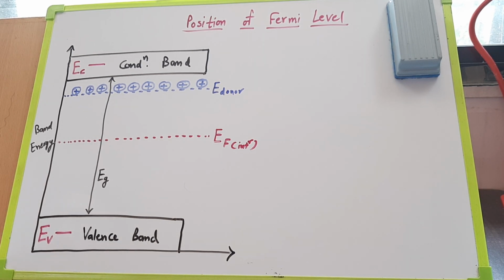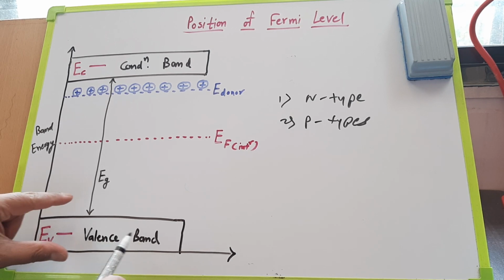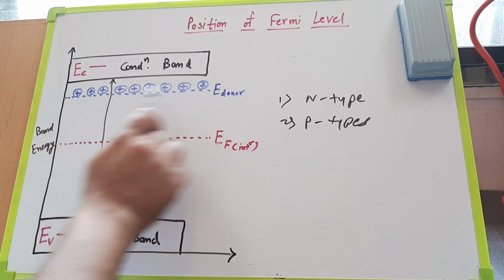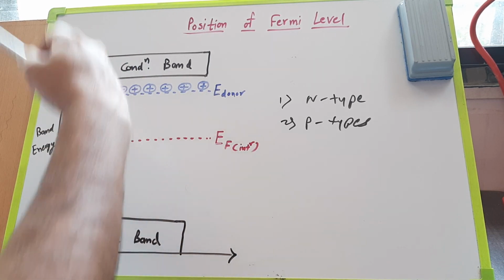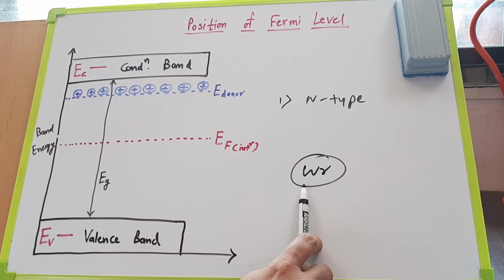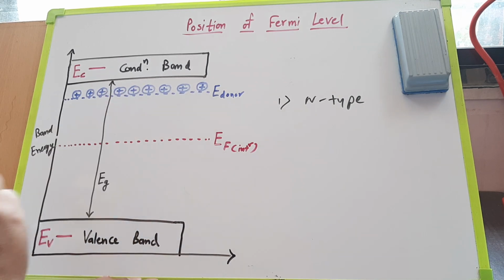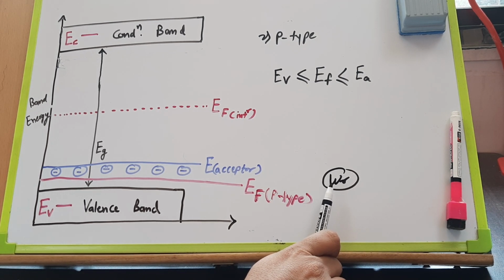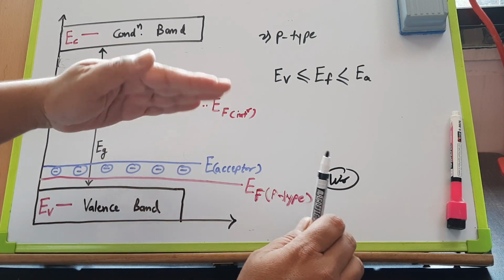Position of Fermi Level_1: Lect 17.1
For presentee.

1) comment
2) Like